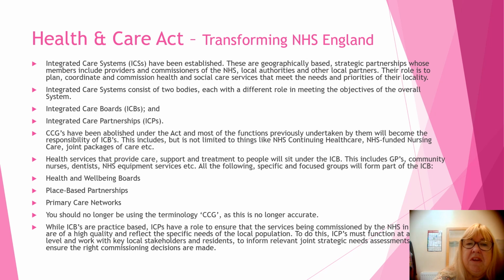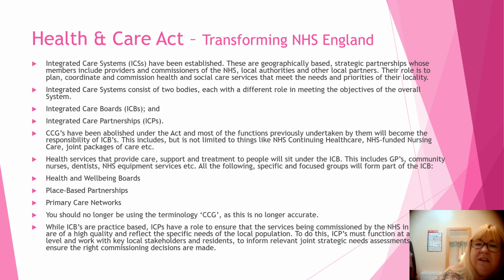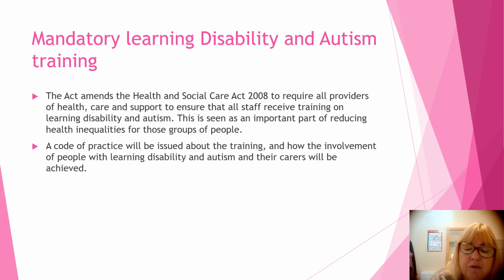HSC501 Principles Underpinning Health and Social Care: Legislation and Code of Practice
Qualifi Level 5 Diploma in Health & Social Care.